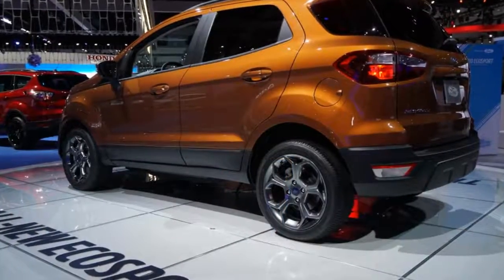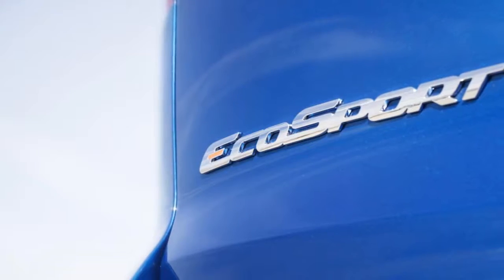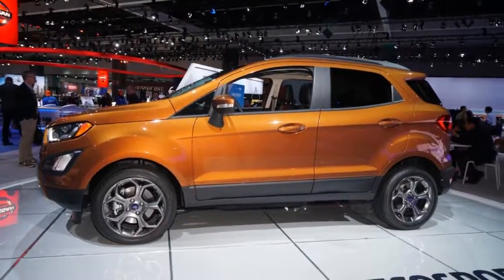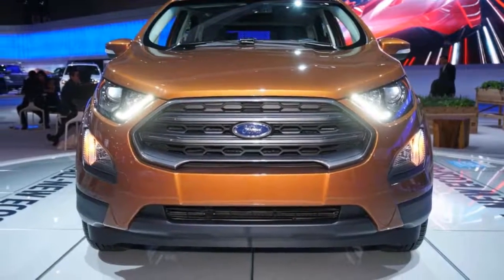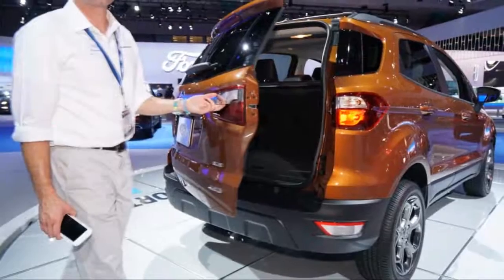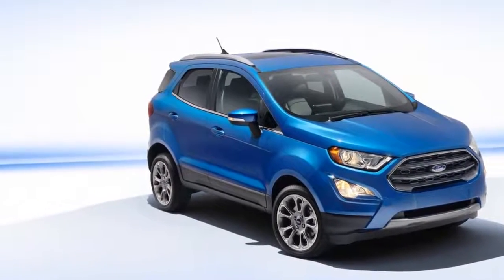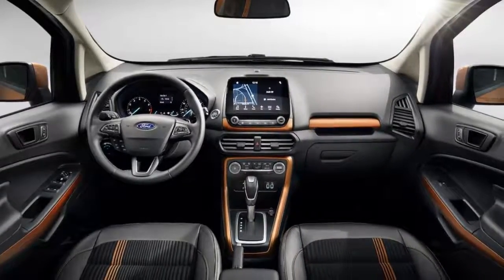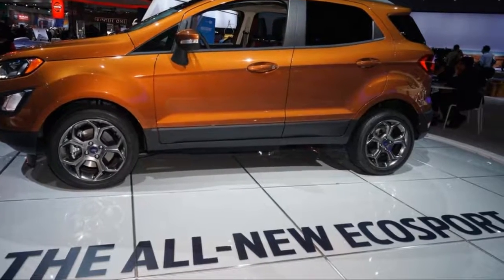2018 ford ecosport review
2018 ford ecosport review